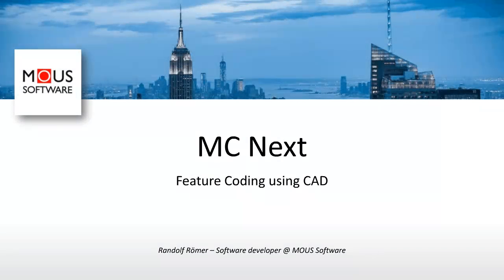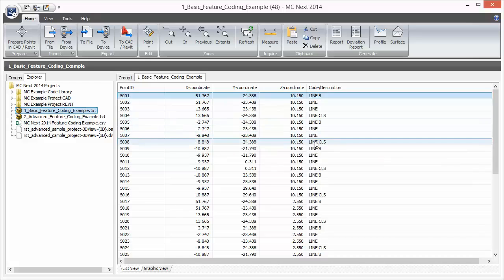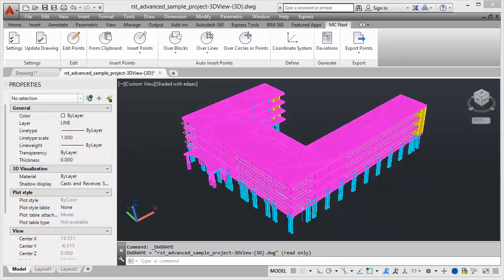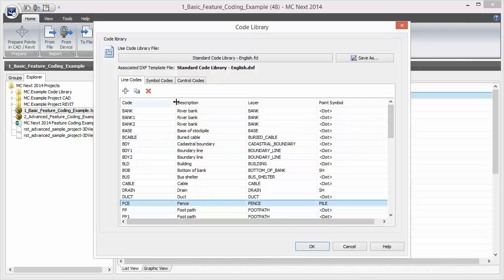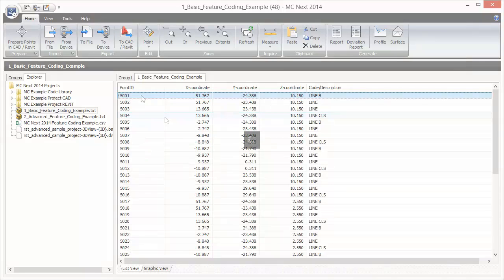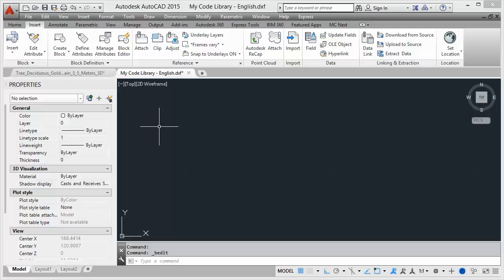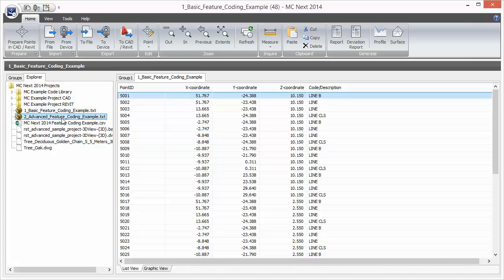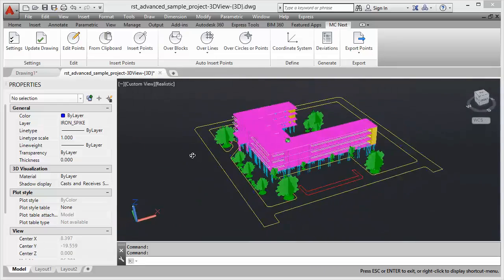MC Next - Feature Coding using CAD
A demonstration of the Feature Code System MC Next offers to create accurate CAD drawings of renovation projects and construction sites using CAD.